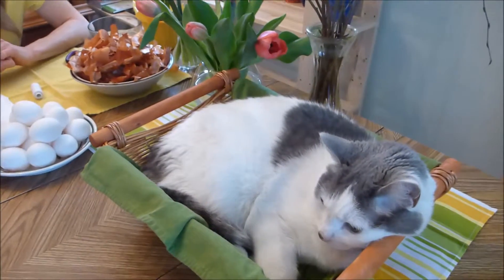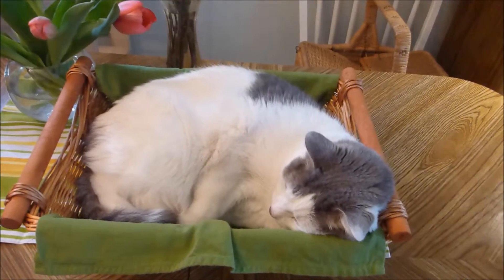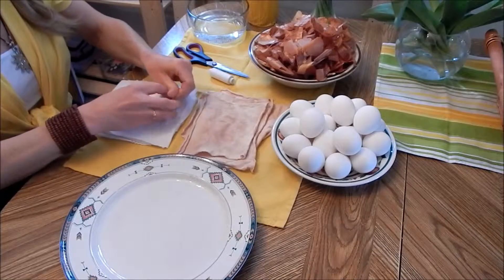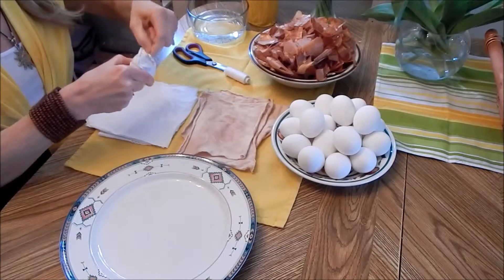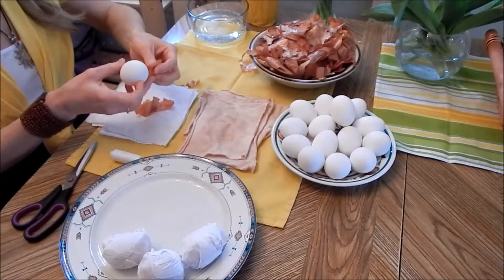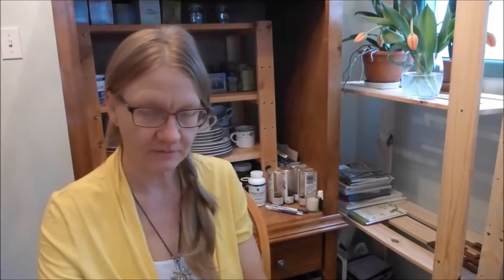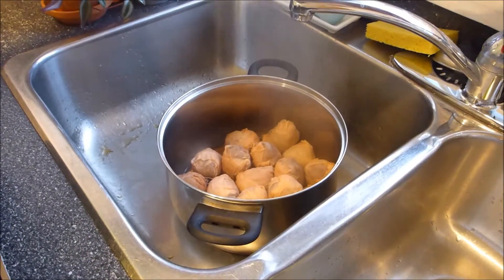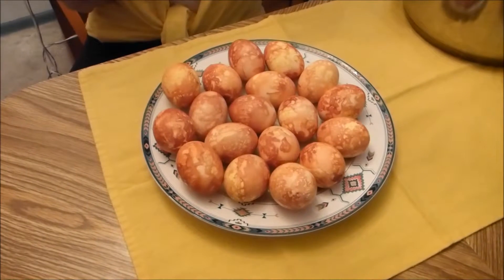EASTER EGGS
Kullike colours Easter eggs